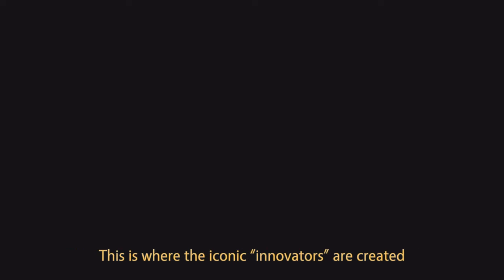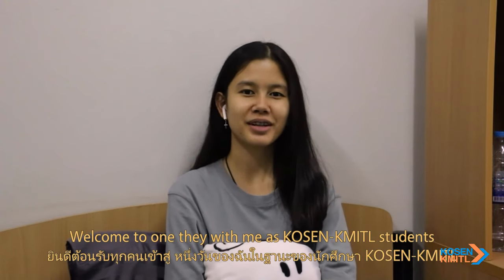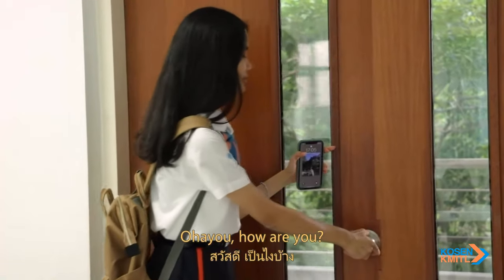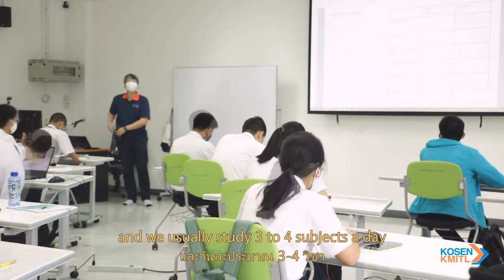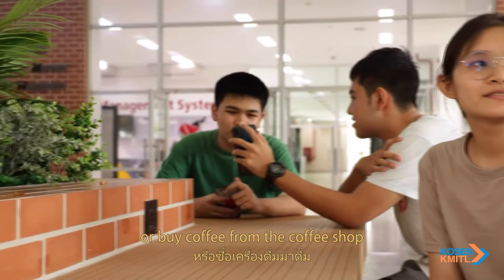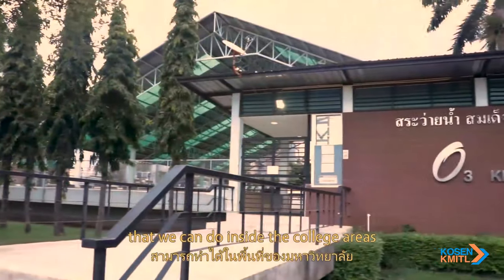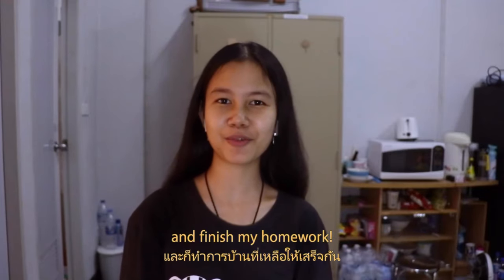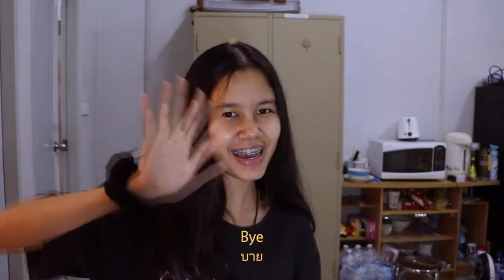One Day with KOSEN KMITL Student